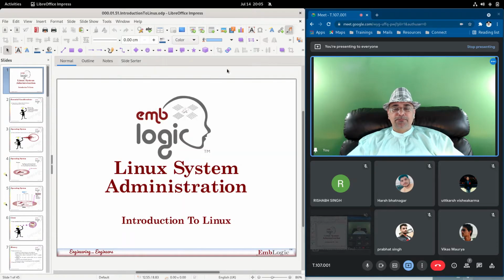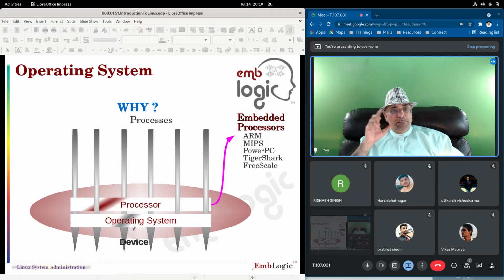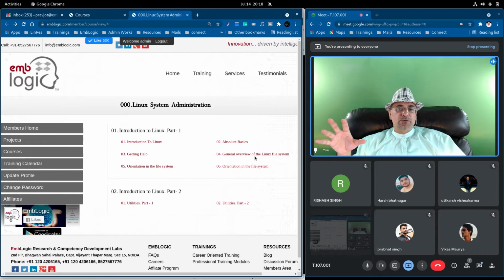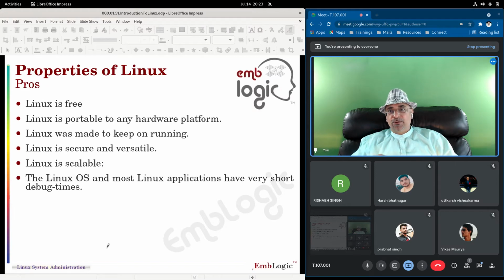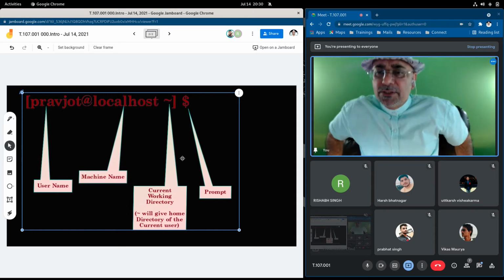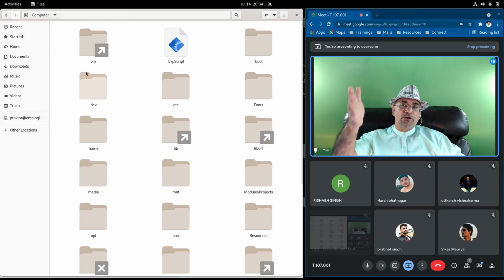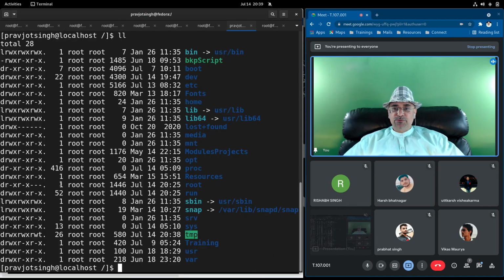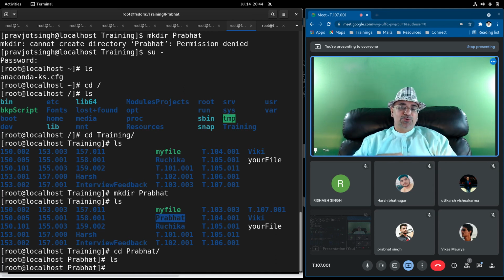000 01 a Introduction to Linux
This is an introduction to Linux with perspective to using Linux for System Administration and Device Development. This is the very basics of Linux. It is for the first time users.